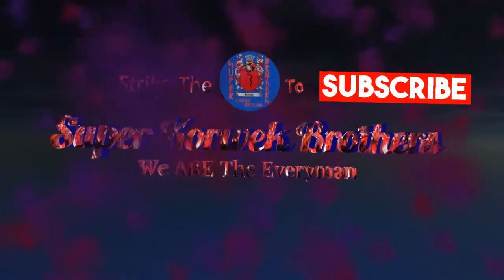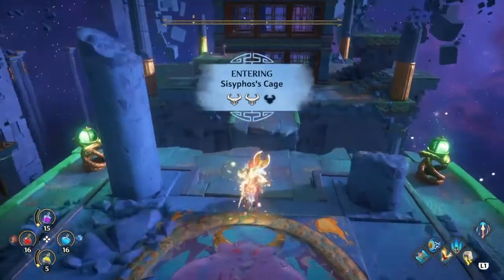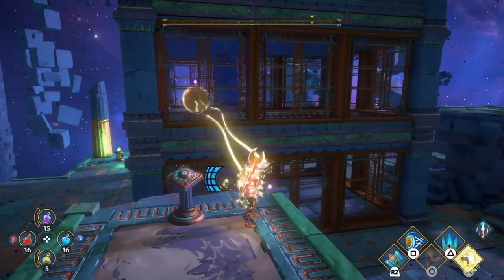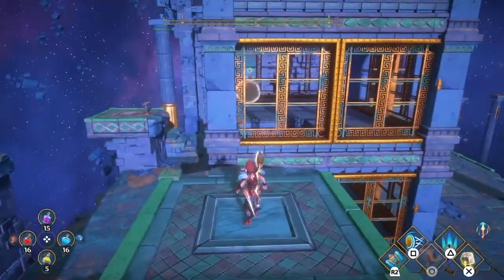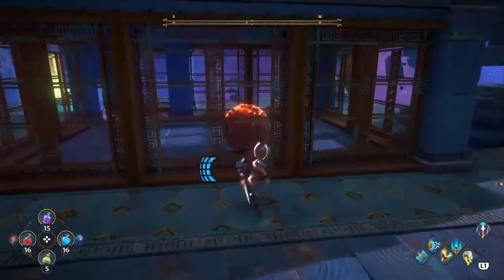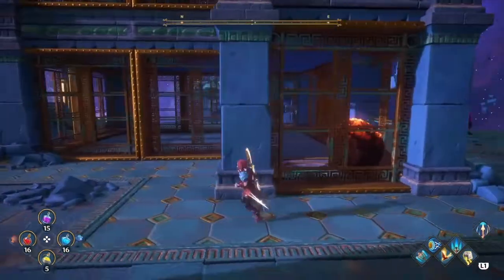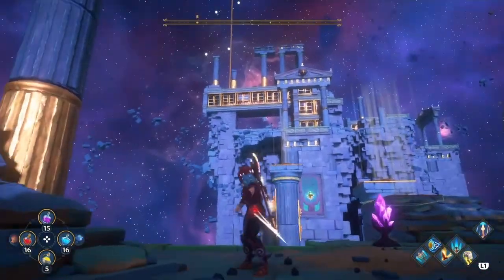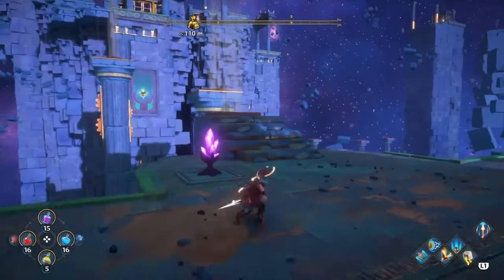Sisyphos's Cage Immortals Fenyx Rising Walkthrough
Immortals Fenyx Rising Walkthrough Sisyphos's Cage

PS4 Immortals Fenyx Rising Walkthrough Gameplay. My Immortals Fenyx Rising walkthrough gameplay will consist of full gameplay through the story and side quests. I will take you on the journey to 100% completion. So be prepared for all the missions, bosses, new gameplay, and the complete single player story campaign. Let’s all give a big shout out and thanks to Ubisoft for bringing us Immortals Fenyx Rising.

Immortals Fenyx Rising is an action-adventure game played in the third-person perspective. From the beginning of the game,  players are allowed to customize the gender, voice, and the appearances of Fenyx  by utilizing Aphrodite's beauty chair. Throughout the game you may return to the chair to change up your look over and over again. Set in a large open world format inspired by Greek Mythology. Fenyx can explore the landscape quickly by climbing cliffs, riding mounts, and by the use of the Wings of Daedalus. The entire world is open for exploration from the second you set forth on your odyssey. As the players scavenge the land, they will encounter dungeons called the Vaults of Tartaros, which are a series of platforming challenges that require all the abilities that Fenyx has acquired. The world is filled with other various side-objectives and optional puzzles to complete